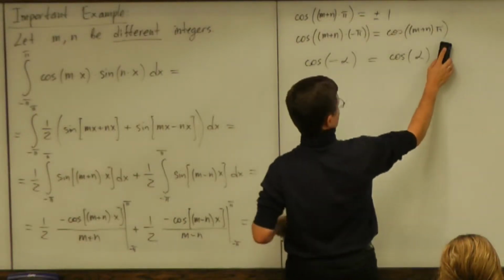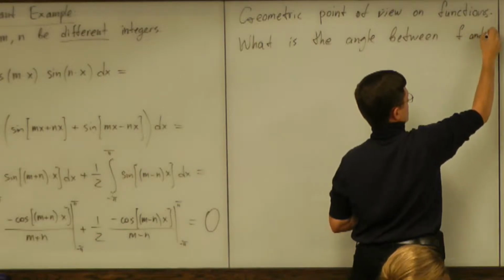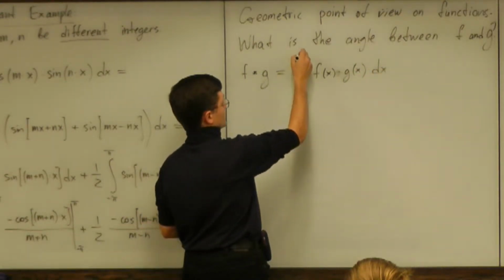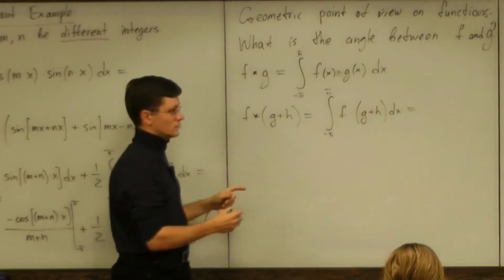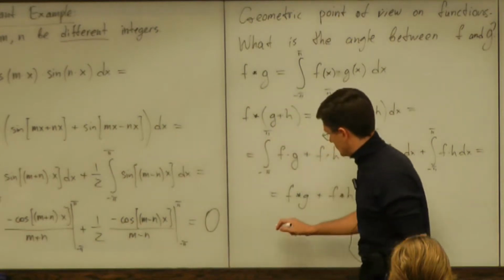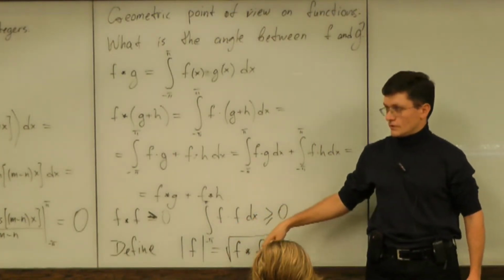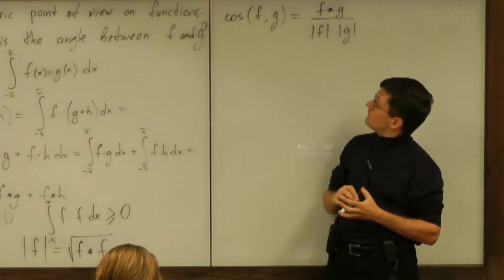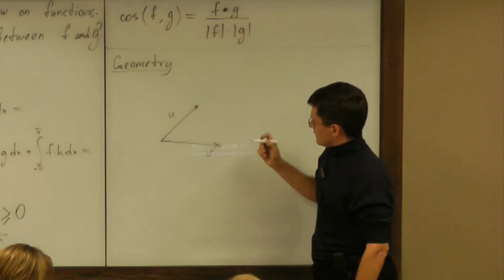Lecture 2012.09.27 Part 04/6 Implication. Geometric Point of View on Functions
Implication. Geometric Point of View on Functions
Lecturer: Nikolay Brodskiy
This video on my site: